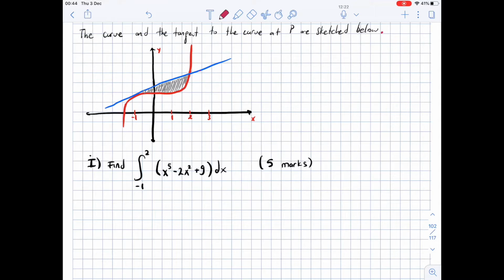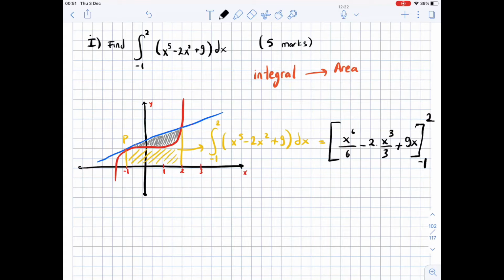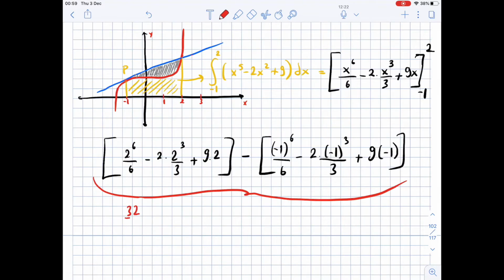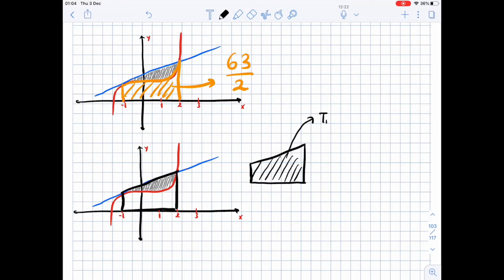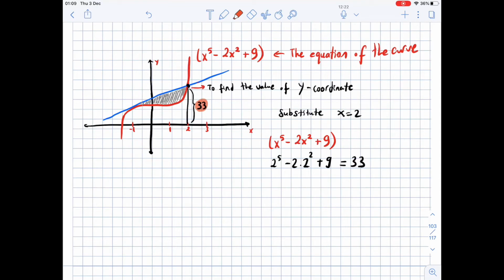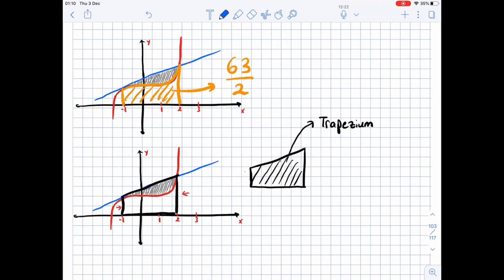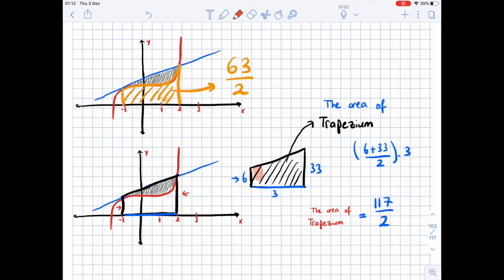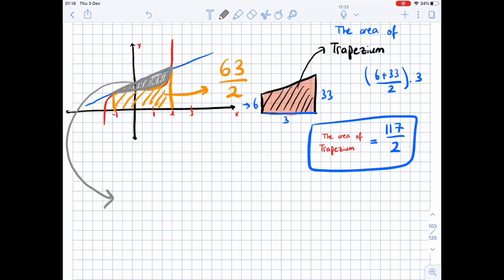Area by integration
To Find the shaded area
First  find the area by integration
After integrating the function
Replace the boundaries with x
Then taken away bottom boundary from the top boundary
You ll find the area the curve below.
Through geometry and
Find the area of the trapezoid
Finally for the Grey shaded part
The area of the trapezoid - the result of the integral